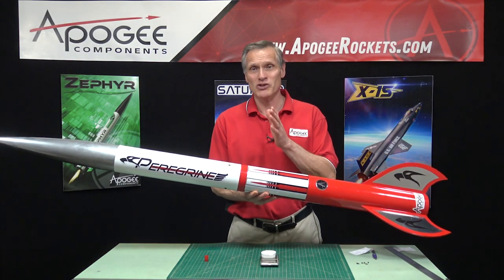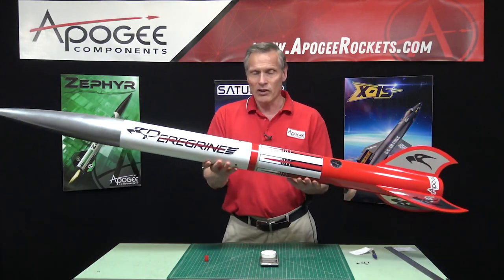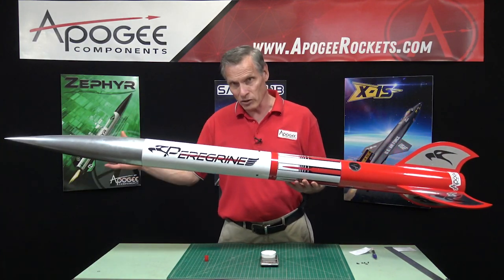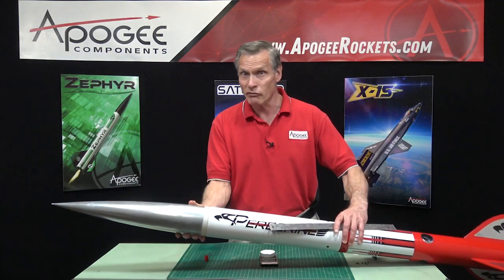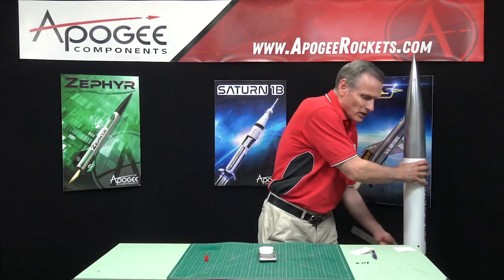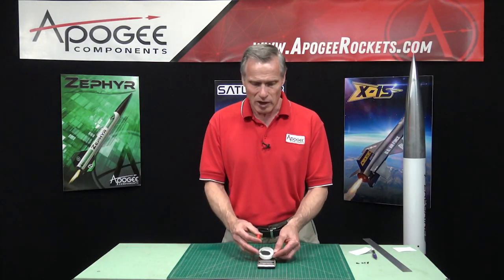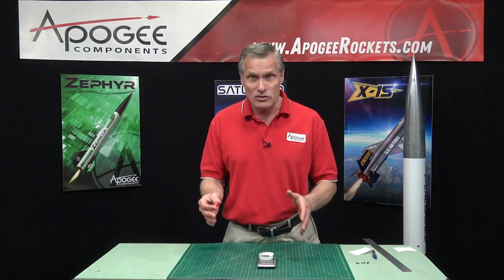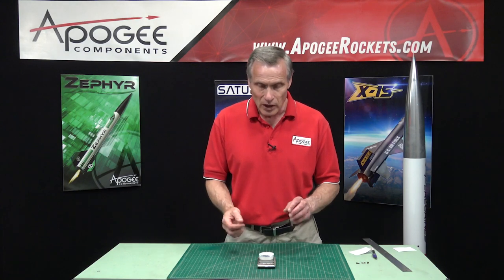How to Determine the Amount of Ejection Charge for a High-Power Model Rocket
When you start flying large diameter rockets, and you are setting up dual deployment charges, the common question is how much black-powder do you need to ensure a successful deployment? How do you go about calculating the size of the black powder charge?

In this video, we'll cover these questions, as well as things like the different types of grain size for black powder, and where you will purchase it. We'll also talk about ground testing your deployment charges, and what constitutes a successful ground test.